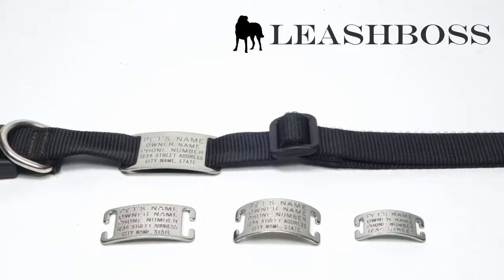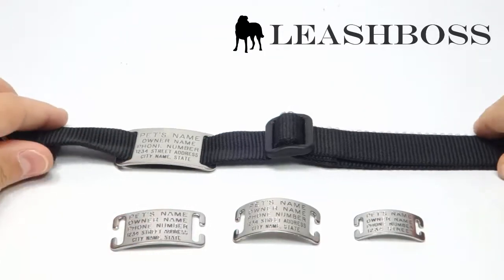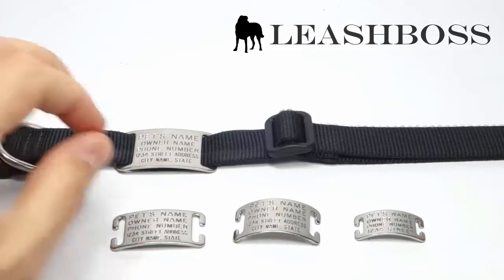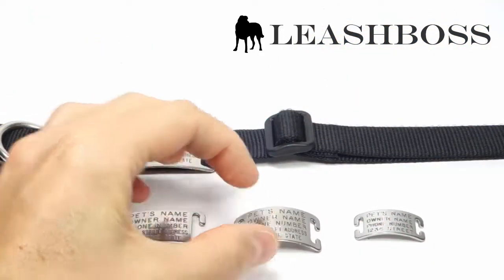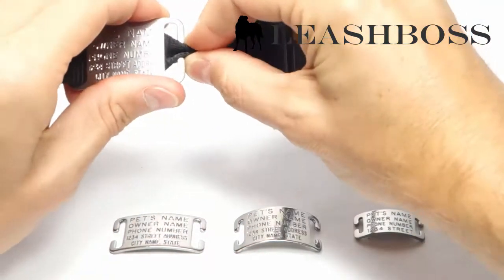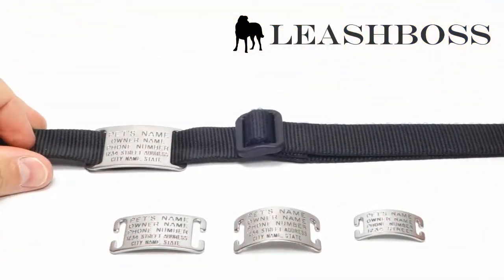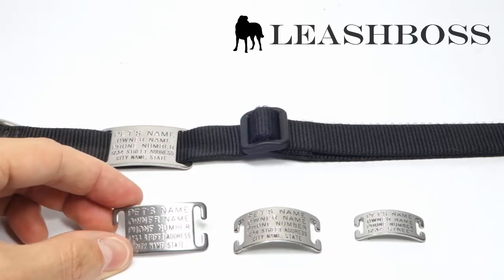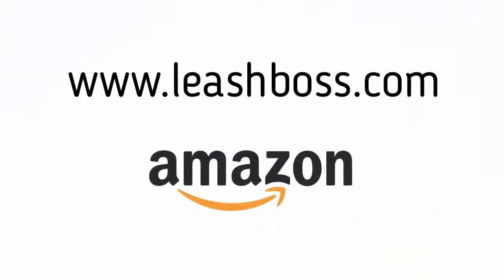Boomerang Pet ID Tags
Leashboss gets hands on with the Boomerang Collar Tag.

This silent dog and cat ID tag is tough and durable, guaranteed not to fall off! Don't mess with ID silencers, this collar tag is all you need. to place an order.